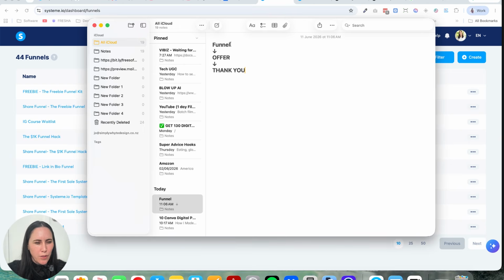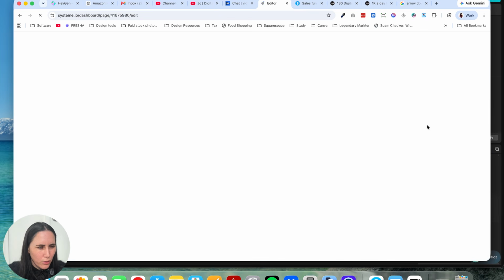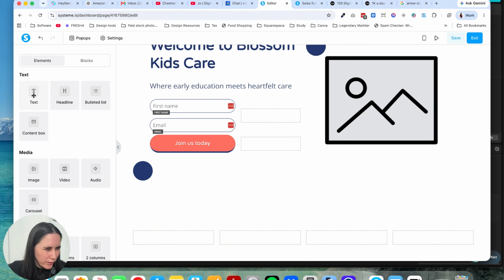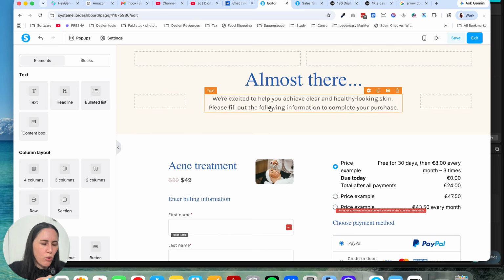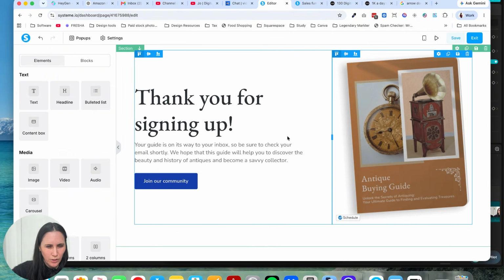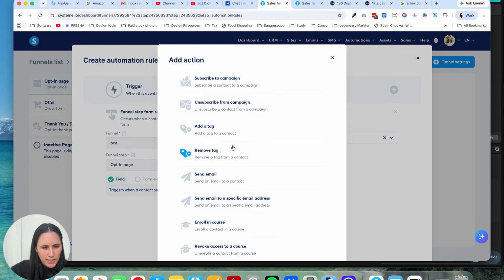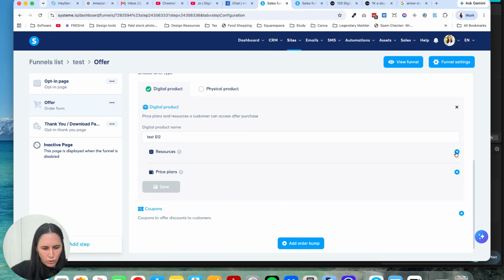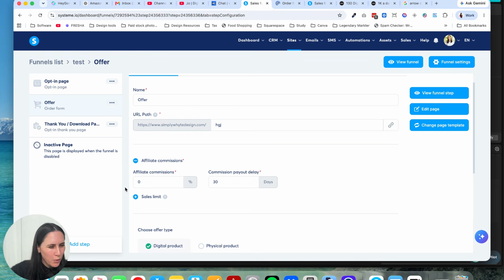I Set Up This Funnel Once and It Makes Sales Every Day (Systeme.io Tutorial)